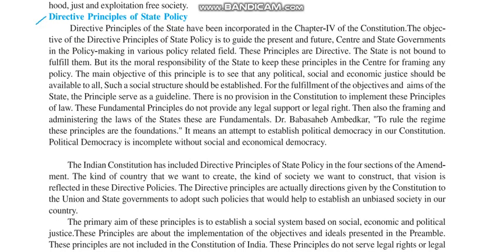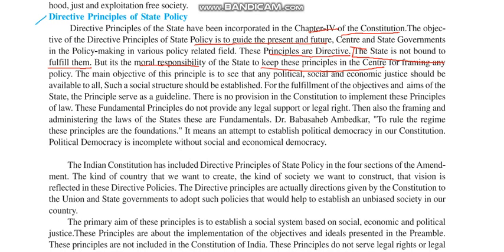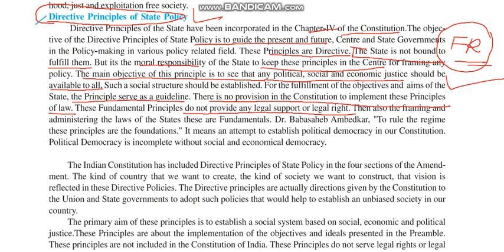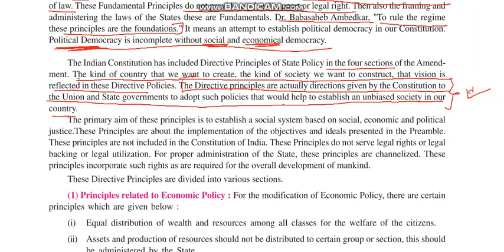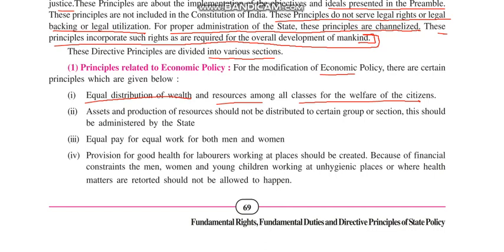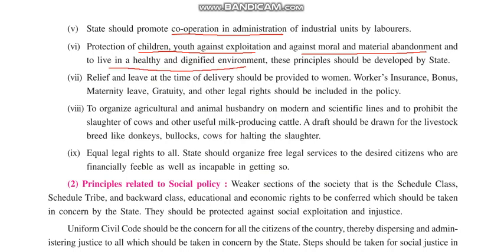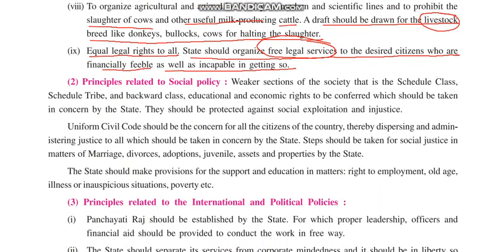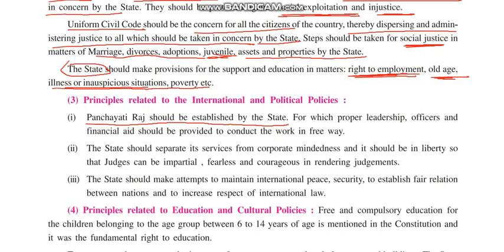STD 9 CH 9 PART 5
VIDYADISH VIDYASANKUl